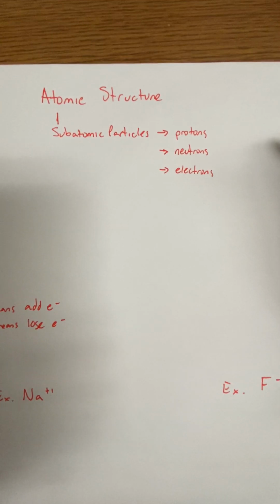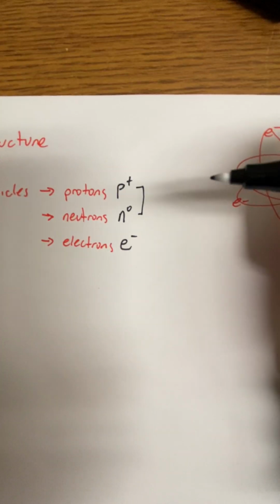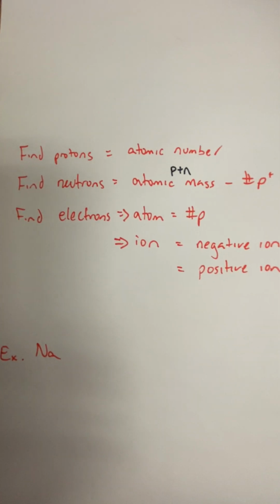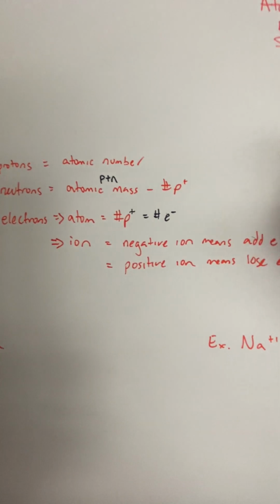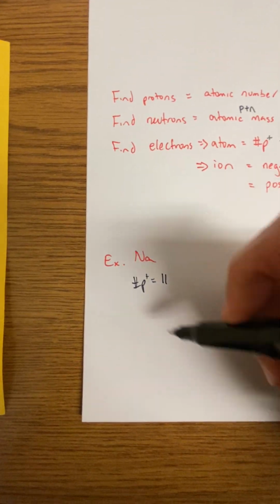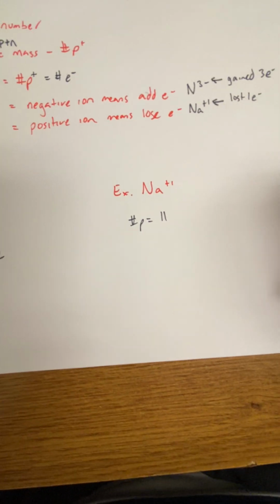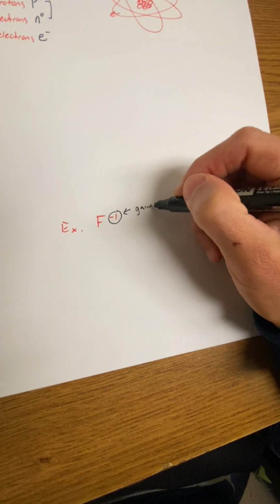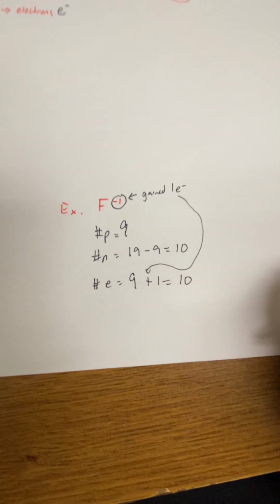atomic theory subatomic particles video